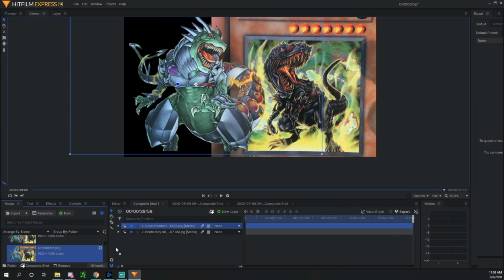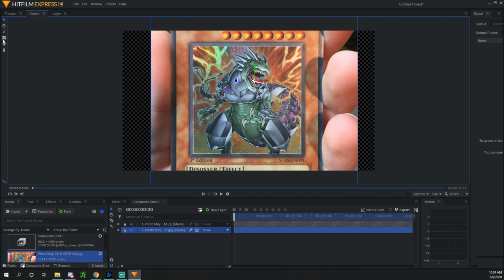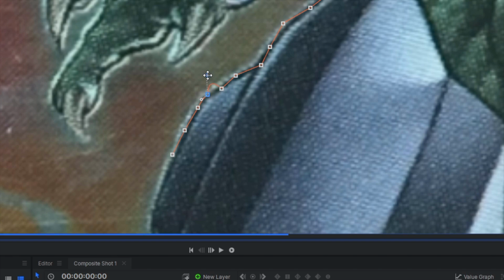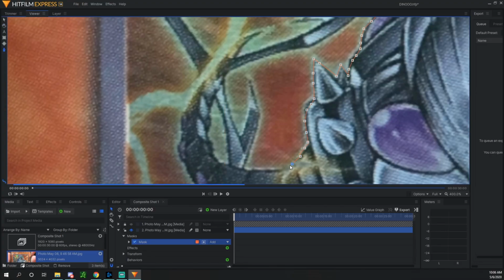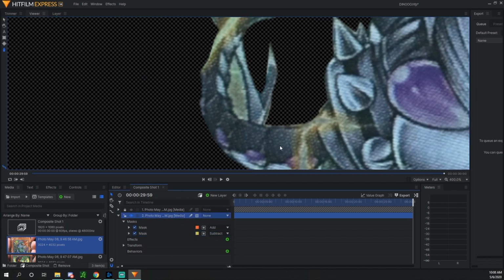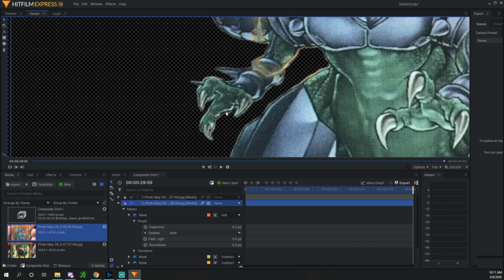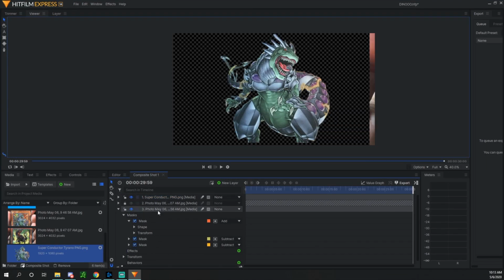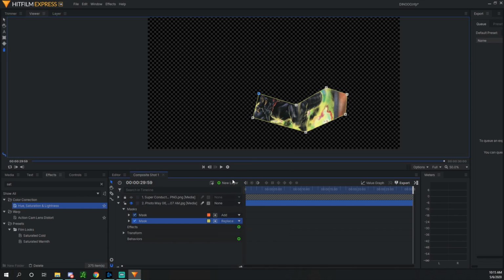How to Create a Mask in Hitfilm Express | Pictures with Transparent Backgrounds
🎥: If you want to be able to take a piece of a picture and save that image as a PNG (transparent background) so you can then use it for thumbnails or videos, then this video can help you! Using Hitfilm express, a free editing software, you can create masks around images and save them as a PNG. In this video I show you how to do this. Hope you enjoy and learn to create some cool stuff! Any questions, let me know below. I would be happy to help.

⌚Time Stamps:
00:00 Intro
00:40 ◾ Images into Program
00:46 ◾ Checkered Background
02:17 ◾ 3 Masking Tools
03:05 ◾ Types of Masking Curves
04:00 ◾ Tips: Moving Screen, Saving, Deleting Points
04:36 ◾ Once Mask is Connected
04:47 ◾ Removing Parts Inside Mask
05:32 ◾ Mask Properties/ Transforming
06:58 ◾ Saving as PNG
07:55 ◾ More Tips (Replace, Dragging Frames, Inverting, What I do)
09:25 ◾ Leave Questions Below!
Artist: Ottom
Yoisho
Ineffable
Cuddle
Ukiyo
Cherry Blossom